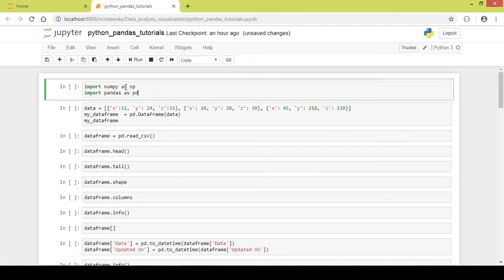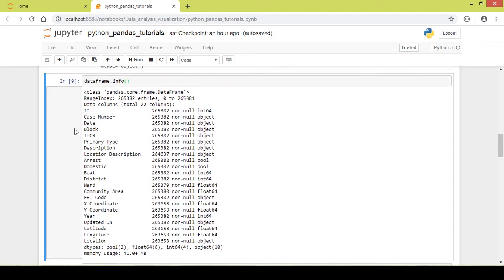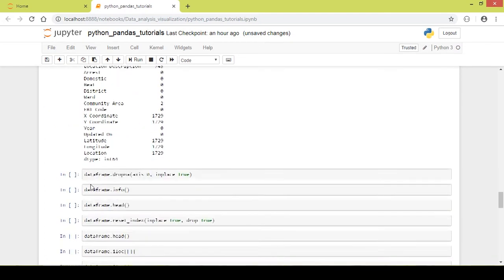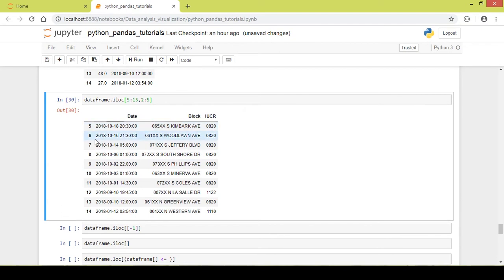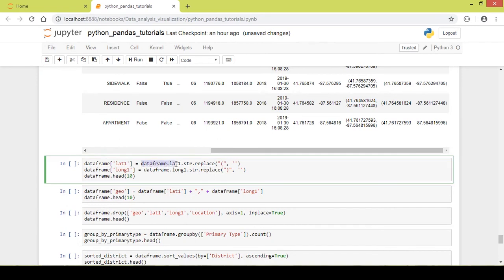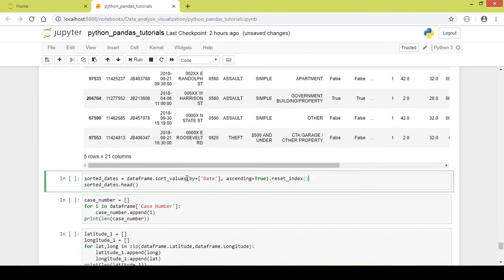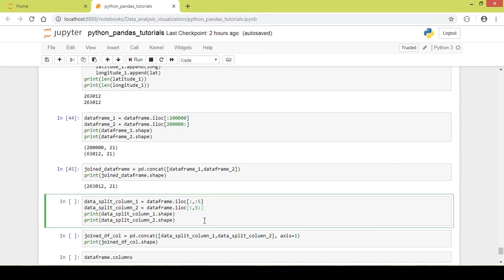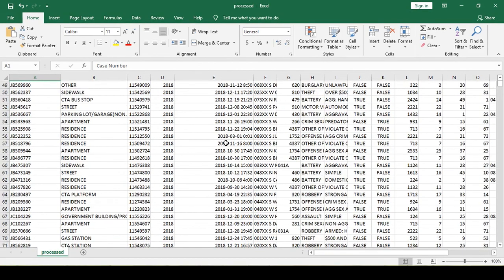Pandas Tutorials using Python in 50 minutes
PANDAS is an open source Data Analysis Library in Python.
It is used by Data Scientists and Data Analysts across the world.

We learn the following PANDAS functions in this tutorial.

Creating a Pandas Dataframe
Loading data from a CSV to a Pandas Dataframe
Viewing the initial and last few rows of the Datarame
View Shape, Columns and Summary of the Dataframe
Select a Pandas Dataframe column
Convert Column Datatype
Find maximum, minumum, mean, median and sum of values in a Dataframe column
Find sum of Null values in Dataframe columns
Fill the Null values of a column
Drop the rows containing null values
Reset Index of the Dataframe
Select Rows of a Dataframe
Select Columns of a Dataframe
Conditional selection of Dataframe rows
Split a column
Replace values in a Dataframe column
Join two columns
Drop Dataframe columns
Group the Dataframe by values in a Dataframe column
Sort the Dataframe based on values in a Dataframe column
Iterating through one or more rows of a Dataframe
Split a Dataframe through rows
Split the Dataframe through columns
Concatenate two Dataframes
Arrange the columns according to requirement
Export the processed Dataframe to a CSV